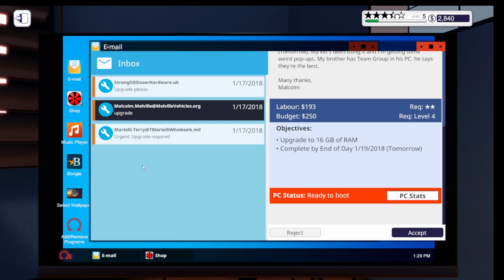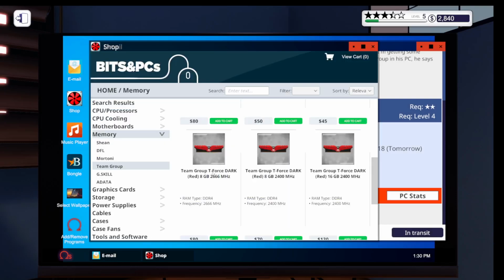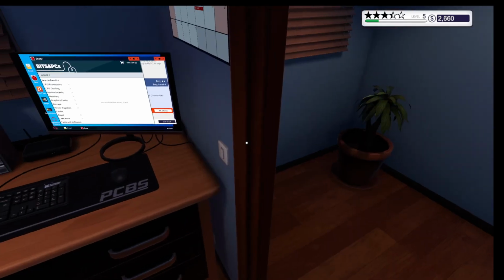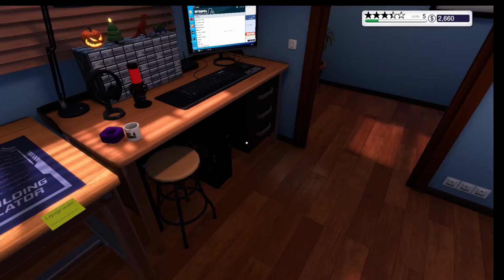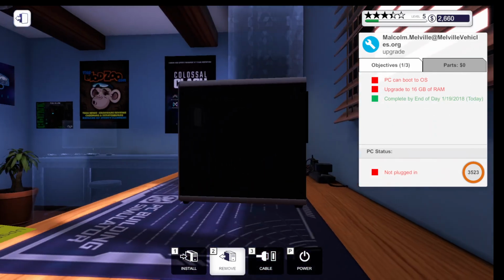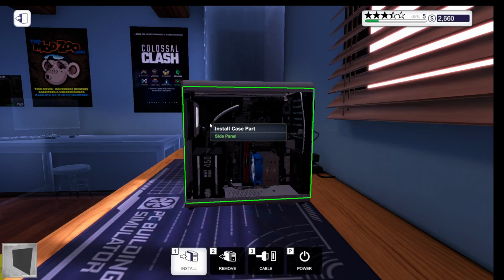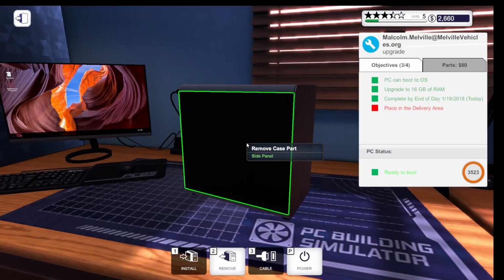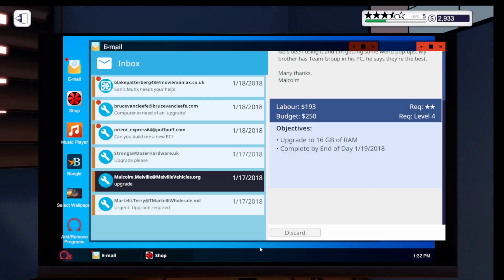Upgrading Ram in PC Builder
Upgrading from 8gb of ram to 16 in PC Builder